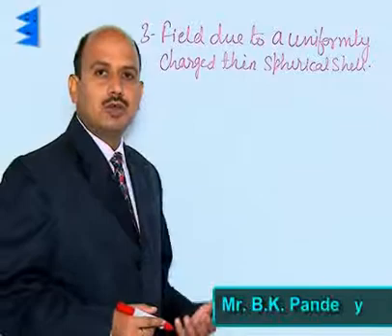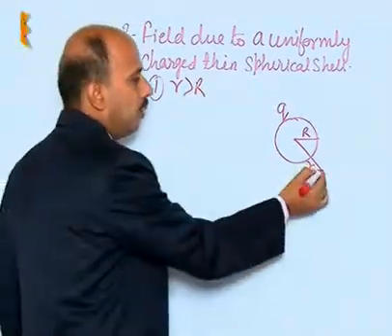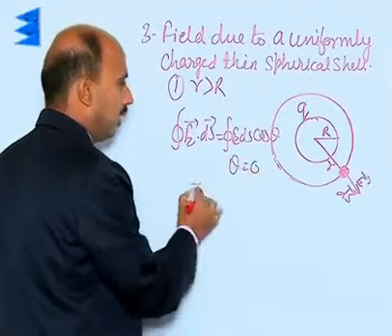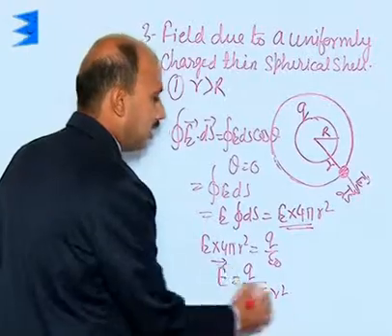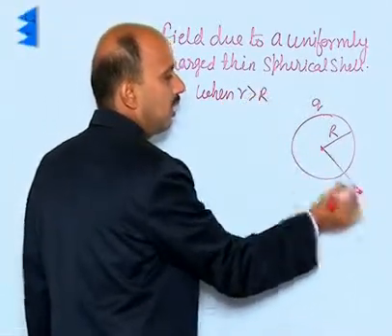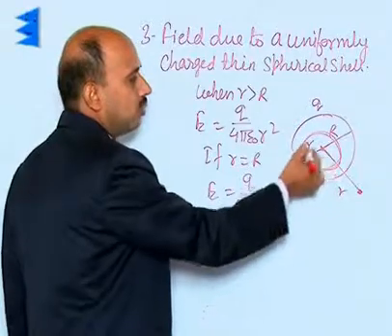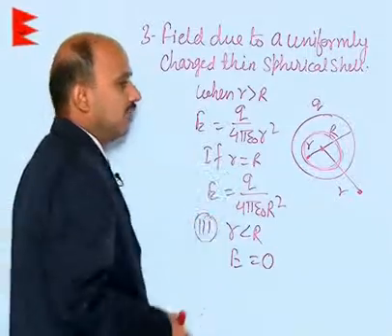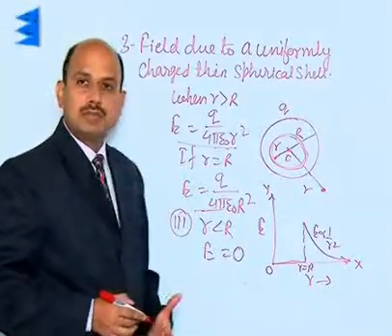21 Applications of Gauss Law Cont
21 Applications of Gauss Law Cont.. Chap 1  Electric Charges and Fields +2 Physic